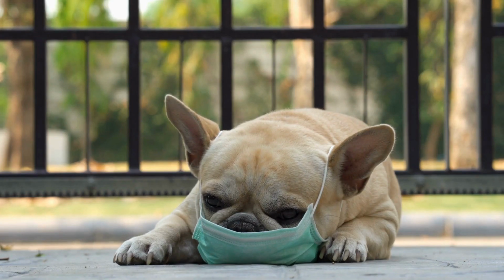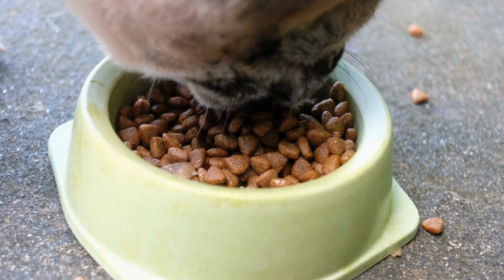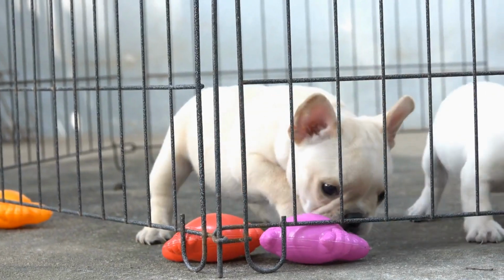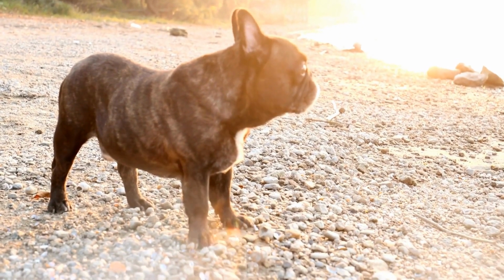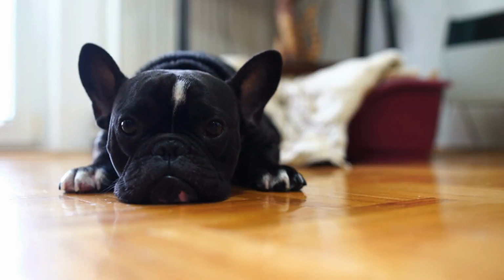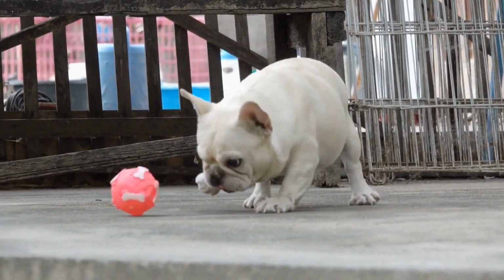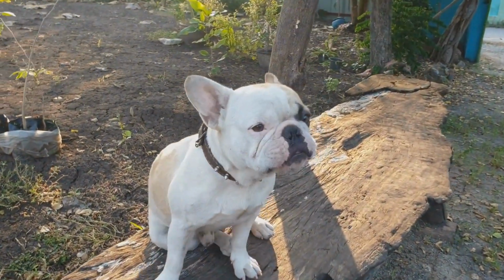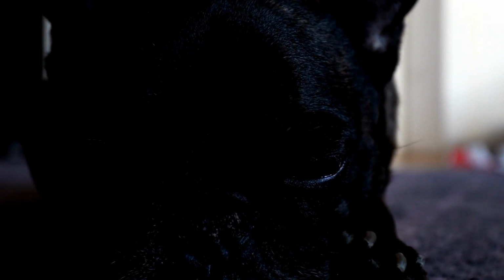Training Your French Bulldog 10 Tips for Teaching Basic Commands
How do you teach basic commands to French Bulldogs?

French Bulldogs are adorable and affectionate dogs that are known for their distinctive bat-like ears and charming personalities  While they may not be the easiest breed to train, with patience, consistency, and positive reinforcement, teaching basic commands to your French Bulldog can be a rewarding experience for both of you

1 Start with the essentials
When teaching basic commands to your French Bulldog, it is important to start with the essentials  Begin with simple commands such as sit, stay, come, and lie down  These commands are the foundation for more advanced training and will help establish boundaries and obedience
00:00 Training Your French Bulldog: 10 Tips for Teaching Basic Commands